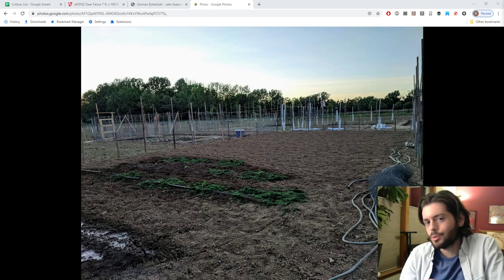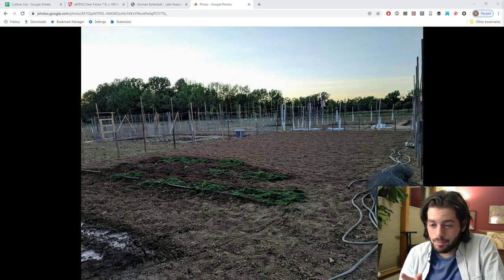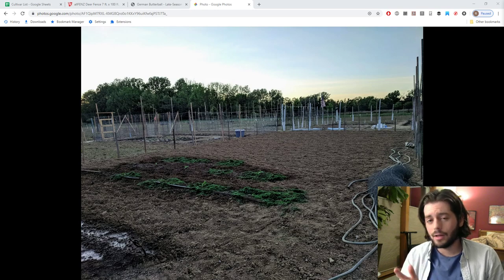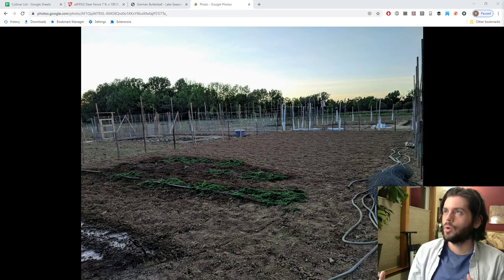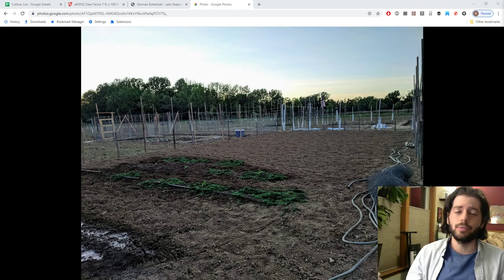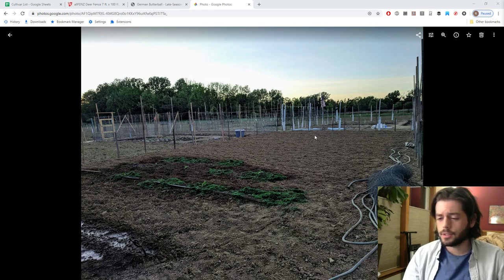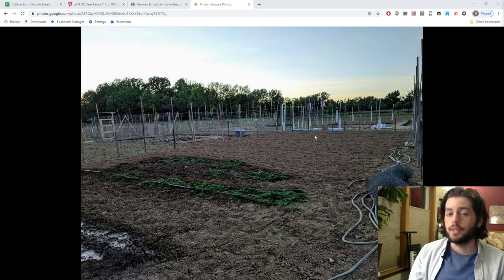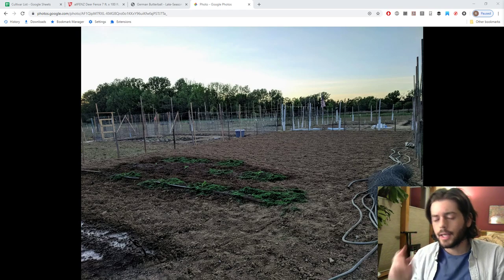Designing a Community Garden Plot from Scratch